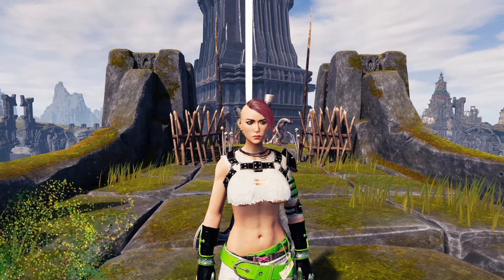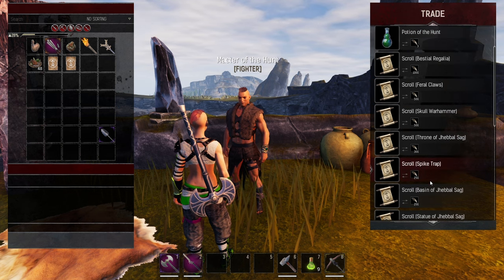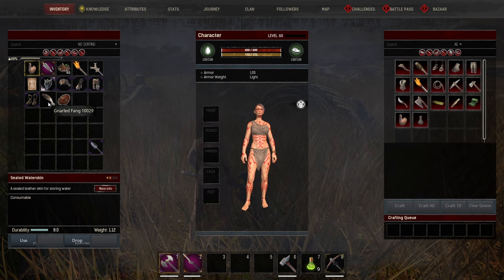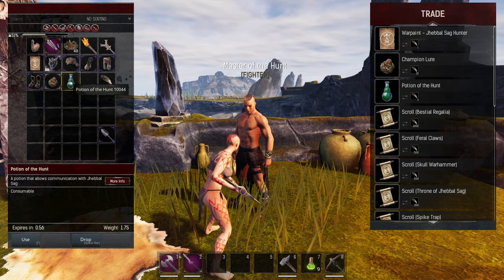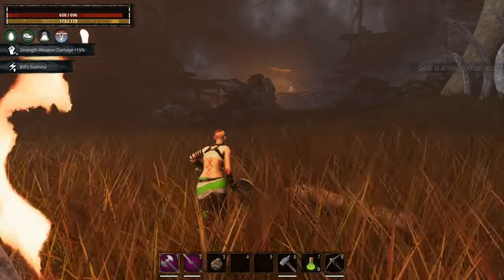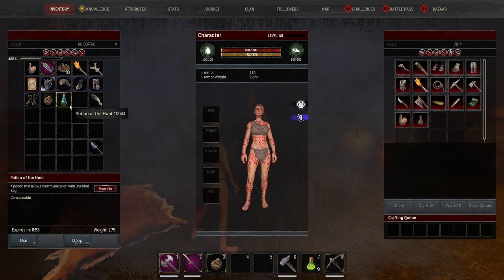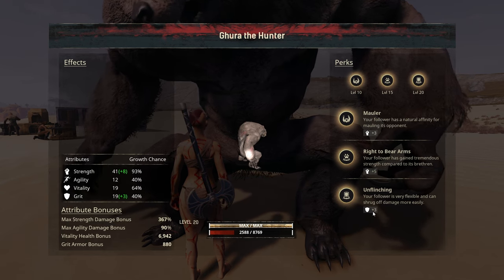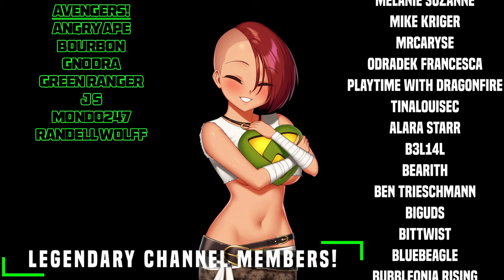The Ultimate Guide to Sacred Hunt Event Siptah Conan Exiles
The Isle of Siptah is receiving the Sacred hunt event on April 2nd, the Age of War Chapter 4 release to Conan Exiles is brining a lot of new content to the Isle of Siptah and this is one of them.